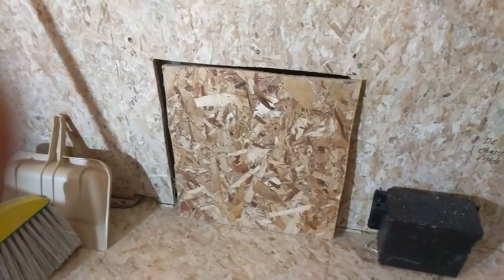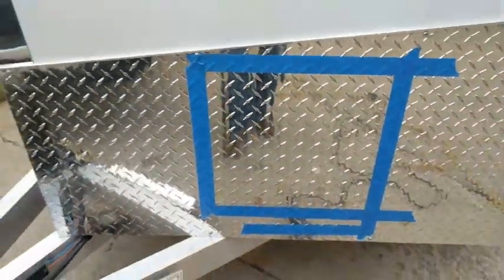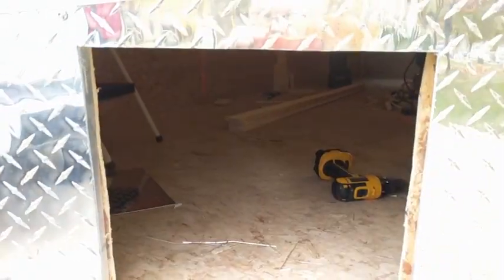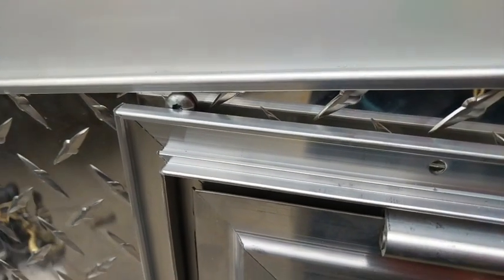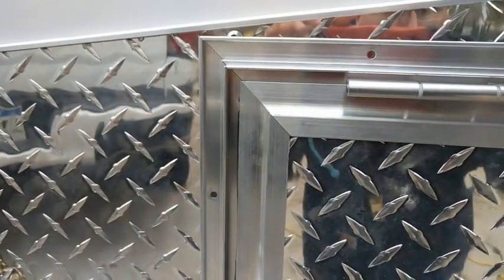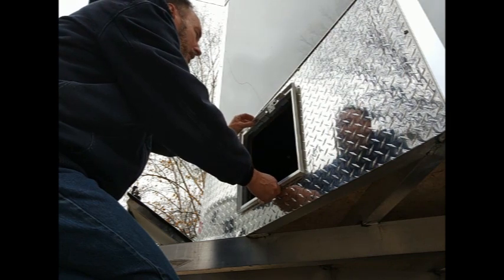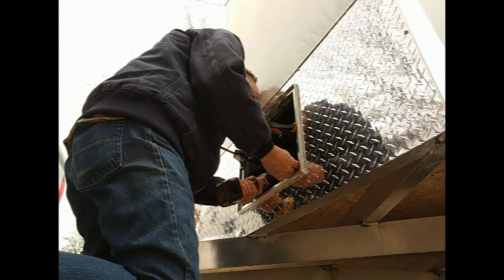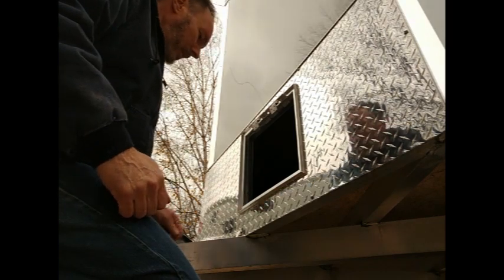Cargo Trailer Camper Conversion - Part 8 Cutting Openings for Access Doors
Installing access doors for the storage areas.